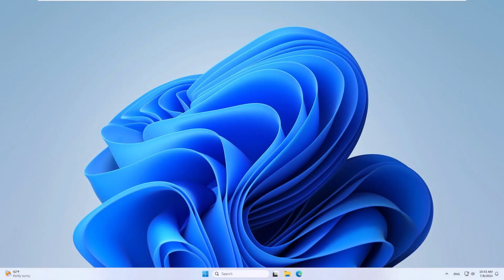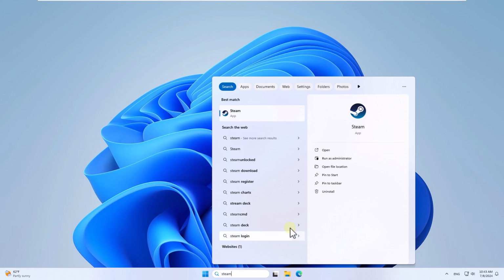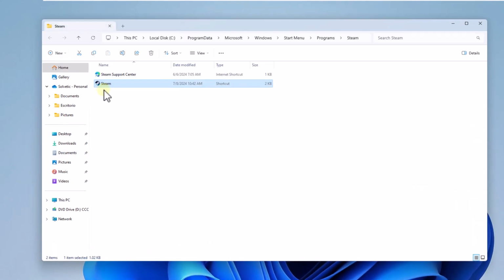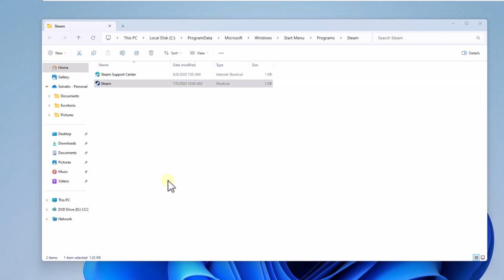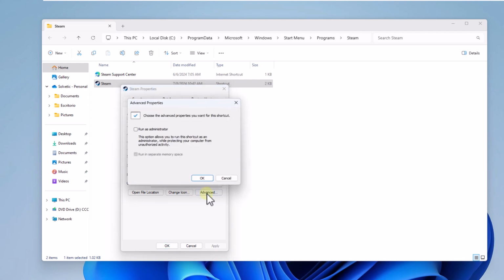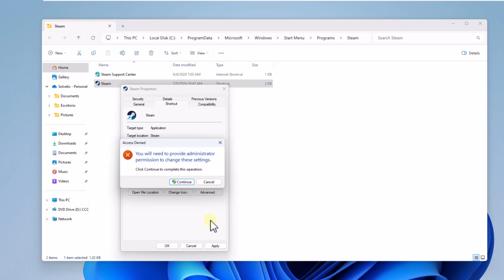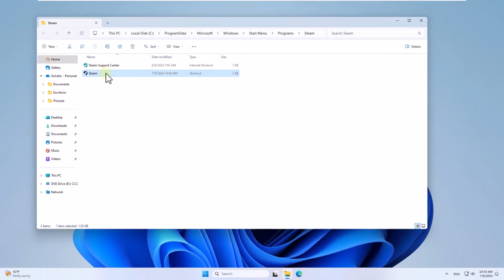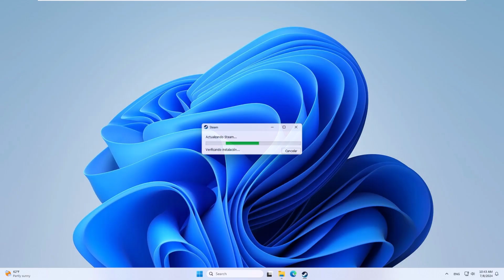How to Make Program Run As Administrator Always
Hey everyone, welcome back to Solvetic! Today, we're diving into a crucial aspect of Windows management: how to ensure a program always runs with administrator privileges. Running certain programs as an administrator is essential for accessing advanced features and ensuring compatibility with your system. Join us as we explore different methods to configure a program to always run as administrator in Windows, empowering you with control over your applications.

Learning how to make a program run as administrator always enhances your ability to manage software effectively and securely. In this video, we'll guide you through step-by-step procedures using Windows settings to set this configuration, ensuring smooth operations and minimizing potential issues.